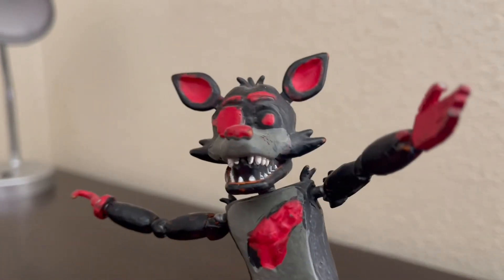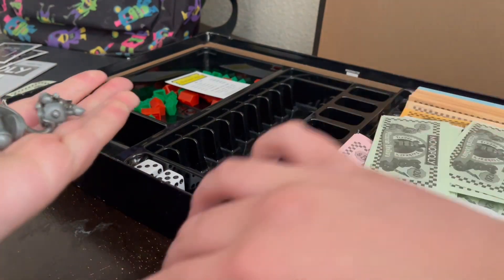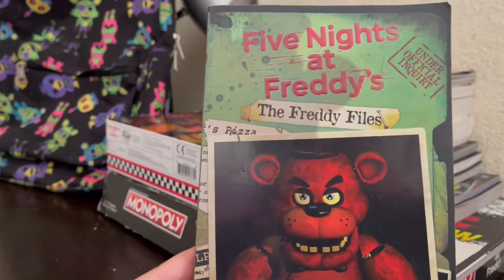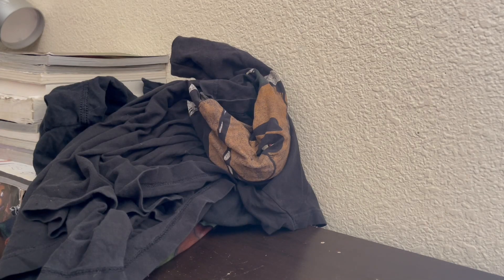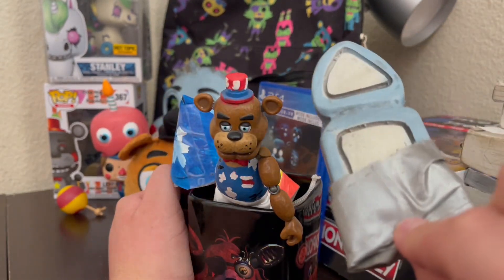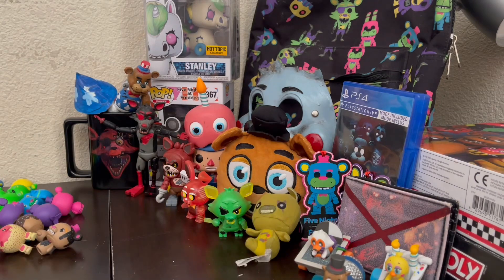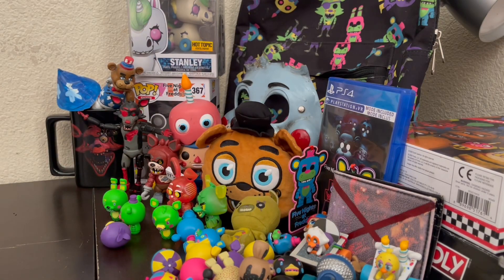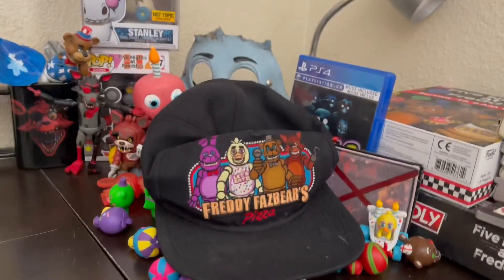Random FNaF Merch Collection Review!!!!! (2023)